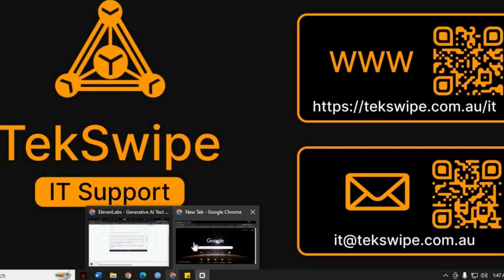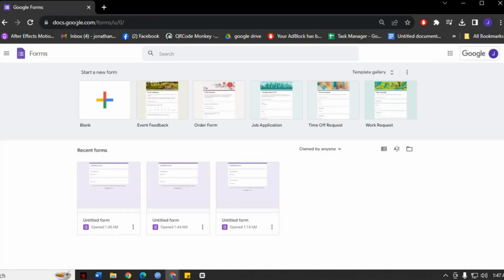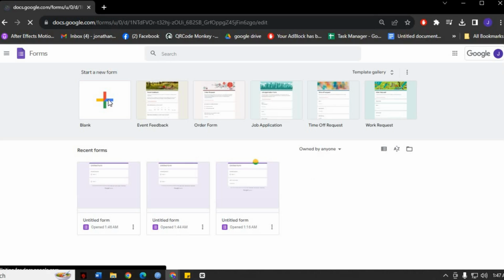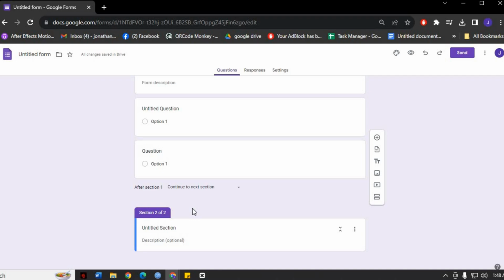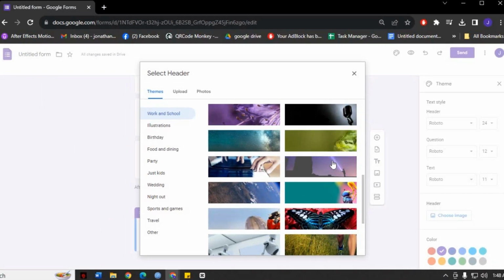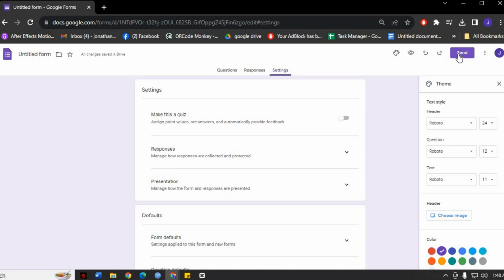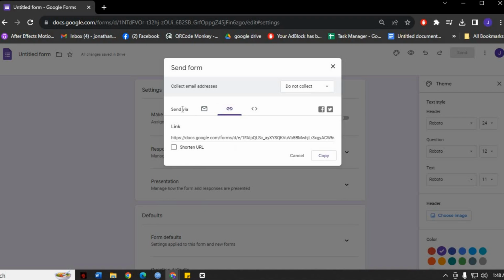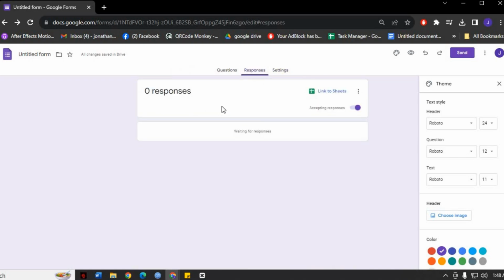Creating interactive forms and surveys with google forms in just 2 minutes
In this tutorial, we&#39;ll guide you through the process of creating interactive forms and surveys using
Google Forms. Whether you need to gather feedback, conduct surveys, or collect information from your
audience, Google Forms offers a user-friendly platform to create and customize your forms effortlessly.
In this step-by-step tutorial, we&#39;ll show you how to navigate the Google Forms interface, add different
question types, customize your form&#39;s appearance with themes, and adjust various settings to enhance
the user experience. Additionally, we&#39;ll demonstrate how to organize questions into sections for better
organization and flow.
With Google Forms, you can easily personalize your forms by adding images, videos, and help text to
guide respondents. We&#39;ll explain how to make certain questions mandatory and how to set limitations
on the number of responses you want to receive.
Once you&#39;ve created your form, we&#39;ll also walk you through the process of sharing it with others.
Whether through email, a shareable link, or embedding it on your website, we&#39;ll cover all the options
available to you.
As responses start rolling in, we&#39;ll show you how to access and analyze the data within Google Forms.
You&#39;ll learn how to view response summaries, examine individual responses, and even visualize the
collected data in the form of charts and graphs.
If you&#39;re looking to create professional and engaging forms and surveys, this tutorial is the perfect
unlock the full potential of Google Forms.